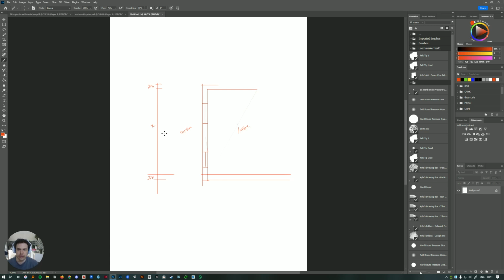How to Dimension a Building Floor Plan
Ever wonder how architects make their floor plan dimensions look so clean and professional? In this video, I break down the exact method — from placement rules to common mistakes to avoid — so you can dimension your own plans like a pro

Perfect for architecture students, drafters, and DIY designers.